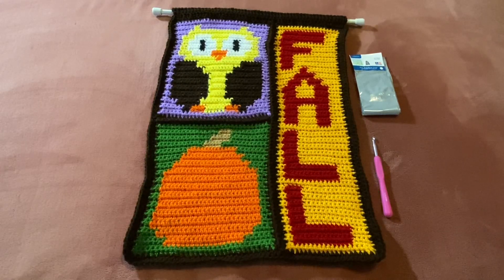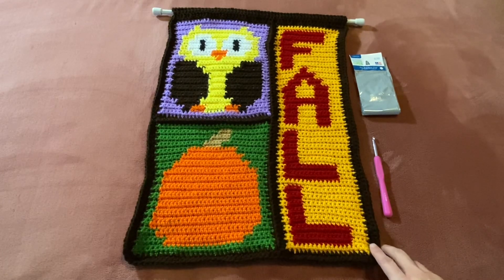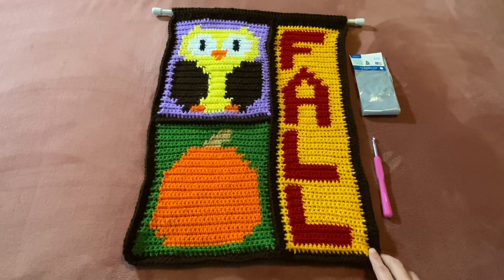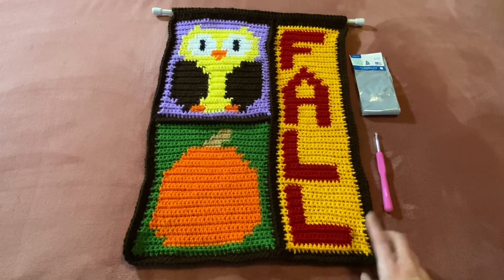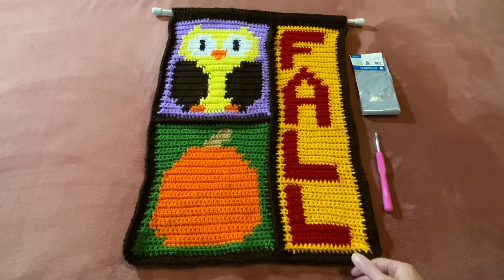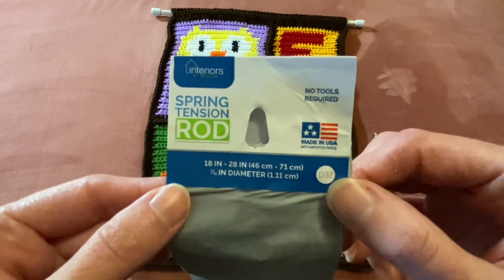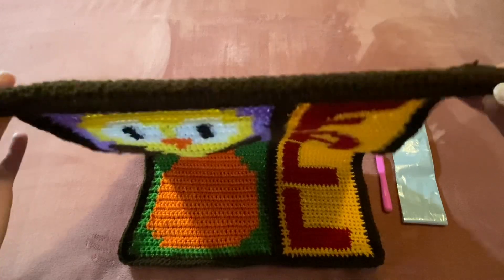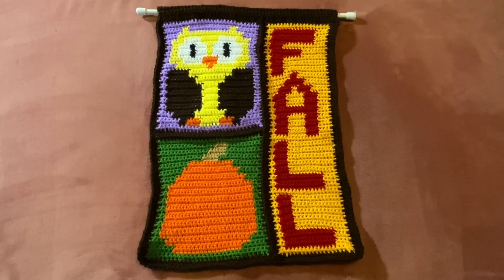I made Terri’s Crochet Fall Wall Hanging Tapestry ​⁠@YarnjoyPodcast 🦉🎃🍁🍃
Hello Friends! Today I’m sharing with you My Finished Crochet Fall Hanging Tapestry that I made. This Crochet Fall Wall Hanging Tapestry is a FREE crochet pattern by Terri of @YarnjoyPodcast - She also has Winter, Spring, & Summer Versions which are available for purchase in her Etsy Shop. I don’t know corner to corner crochet yet so I made my crochet fall wall hanging tapestry with single crochet. I used my boye i crochet hook and worsted 4 weight 100% acrylic yarns. My finished tapestry measures 15 inches (width) 21 by inches (length). I really loved making this crochet fall wall hanging tapestry and excited to make Terri’s other seasonal ones as well! I will have this crochet fall wall hanging tapestry FREE pattern linked below!

Link to Terri’s FREE Crochet Fall Wall Hanging

Love, Your Friend, Taralynn 💜💕

Extra Ways You Can Support My Crochet & Volunteer Work, My YouTube Channel, & Crochet Blog:

Amazon Wish List:

I only ask if you do them that you please give me credit for my patterns and designs, thank you!***